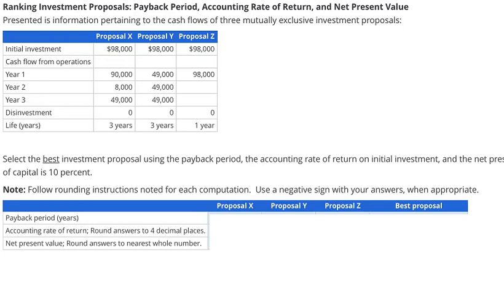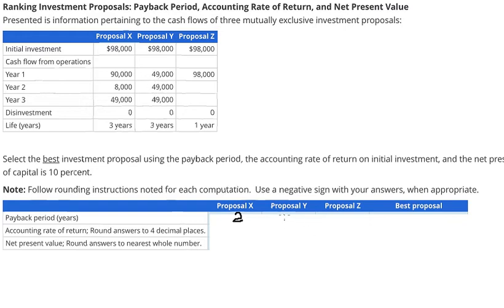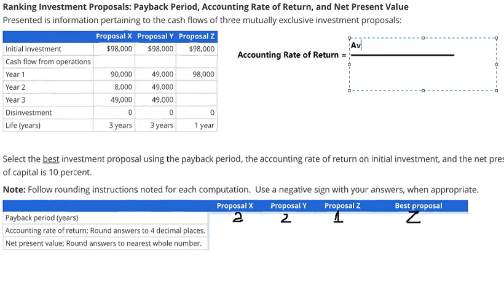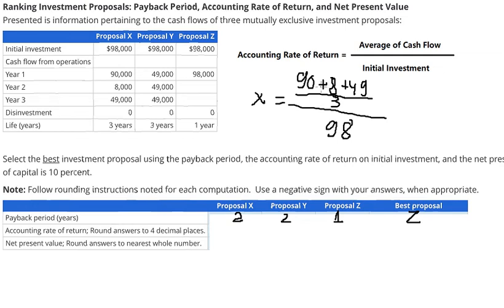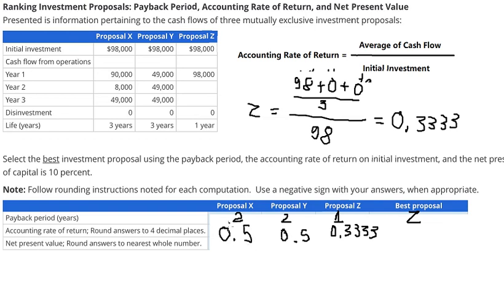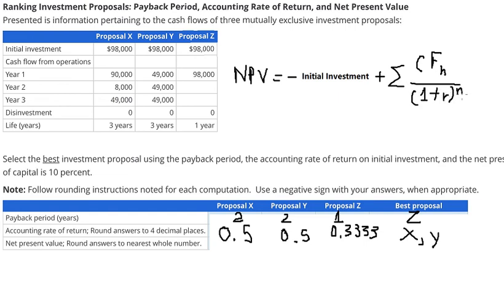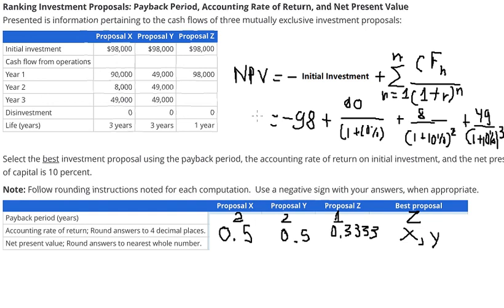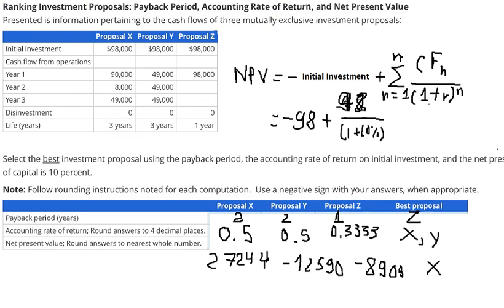Accounting Help: Ranking Investment Proposals: Payback Period, Accounting Rate of Return, NPV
Here is the technique to solve these question related to Investment Proposals and how to solve them in step-by-step